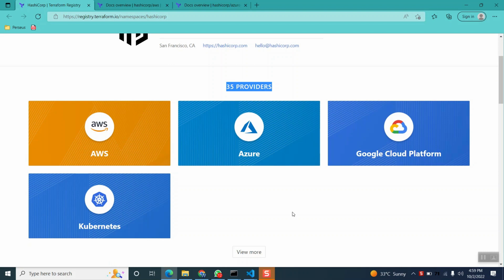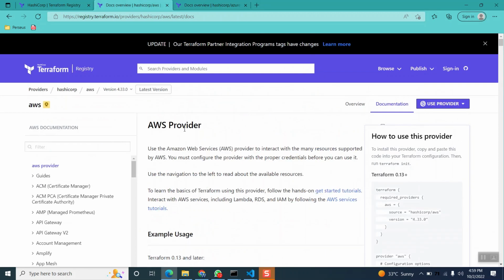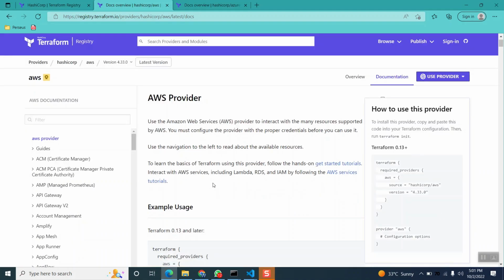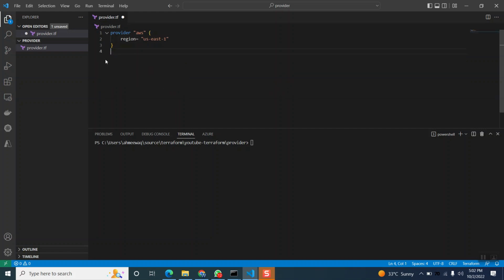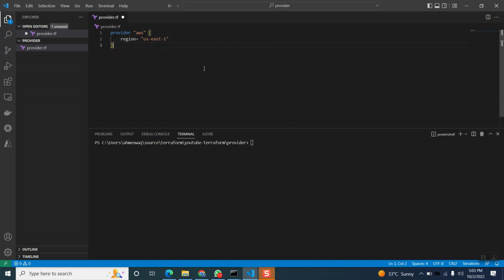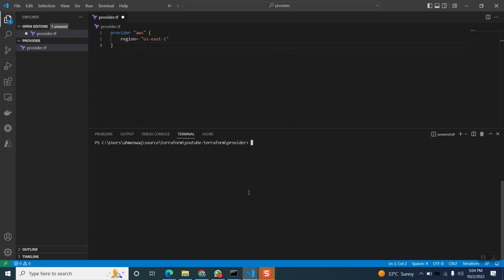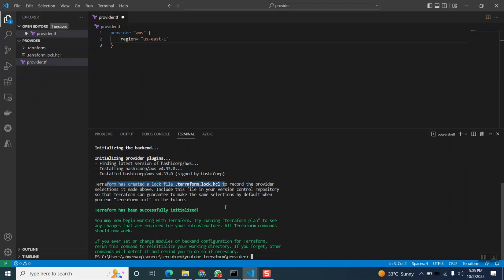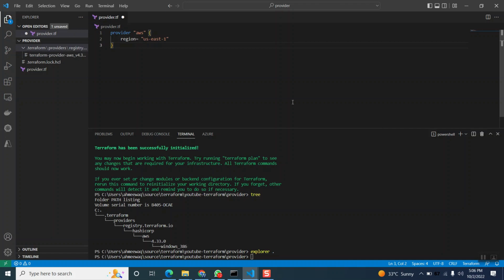Terraform Training - Beginner to Pro - Terraform Providers by Waqas Ahmed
Hello All,

In this training, we will learn about the HashiCorp Terraform course. I will walk you through step by step from basic to advance with some real-world examples.